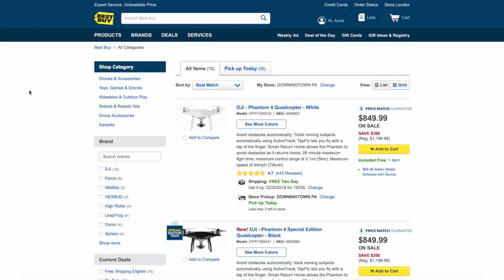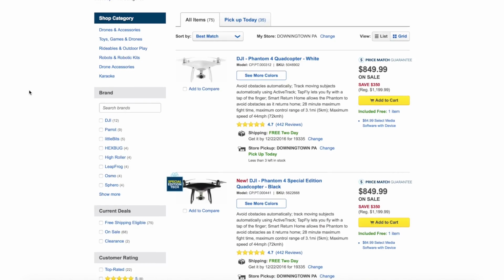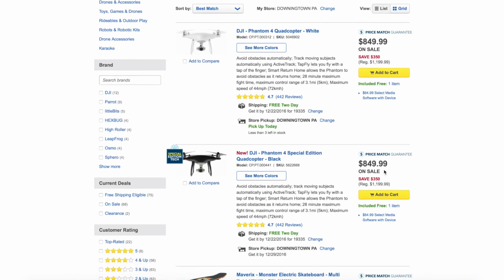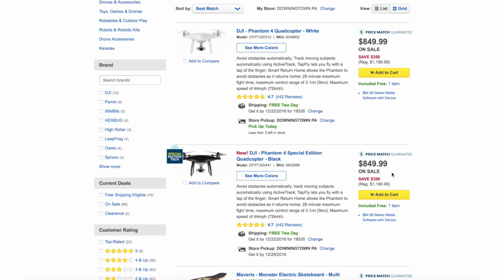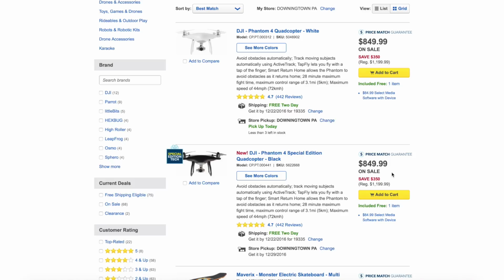HUGE DJI PHANTOM 4 SALE!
Jump on this while you can if you are in the market for a Phantom 4! Sorry again about the audio quality!

Gear I Use:
Camera: iPhone 7 Plus
Drone: DJI Phantom 4
Mobile Gimbal: DJI Osmo Mobile
Action Camera: GoPro Hero 4 Black
Microphone: Blue Snowball